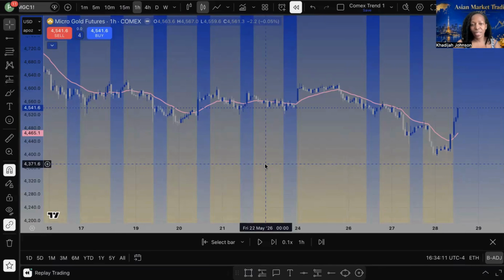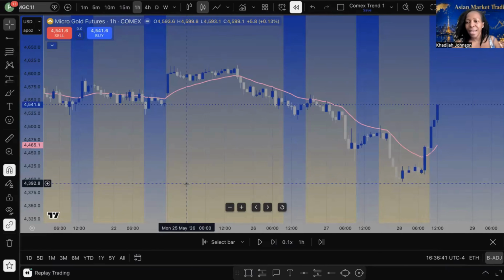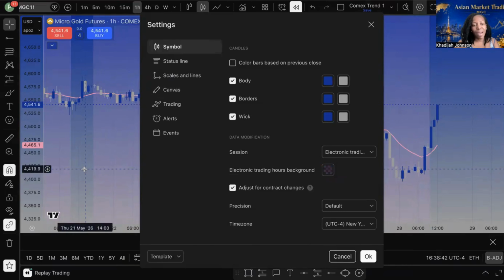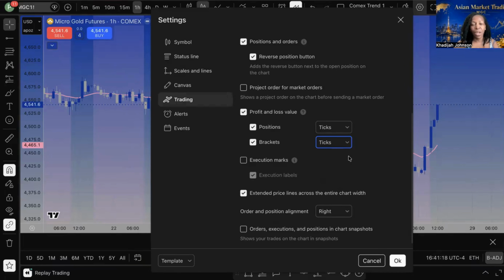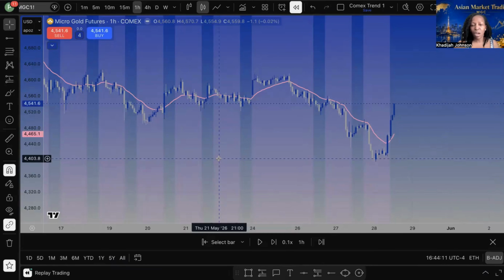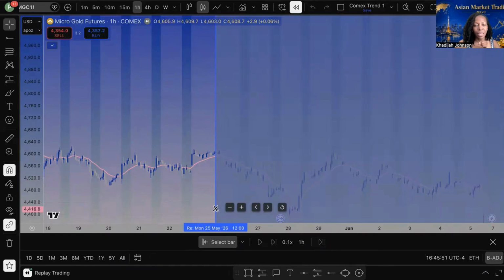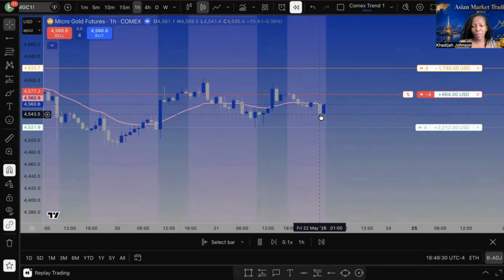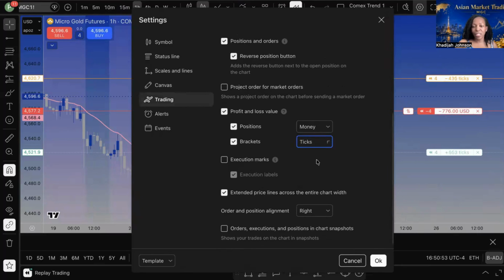How I Customized My TradingView Charts to Reduce Emotion in Trading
In this video, I’m sharing how changing my TradingView chart colors helped me create a calmer trading setup. Instead of using the traditional red and green candles that can trigger emotion, urgency, or anxiety, I show how softer colors like gray, teal, and neutral backgrounds can help you stay more focused while trading.

Trading is already emotional enough. Your chart setup should help you think clearly, not add more pressure.